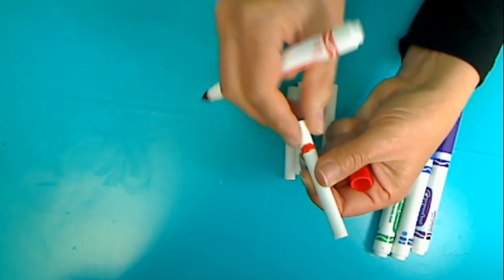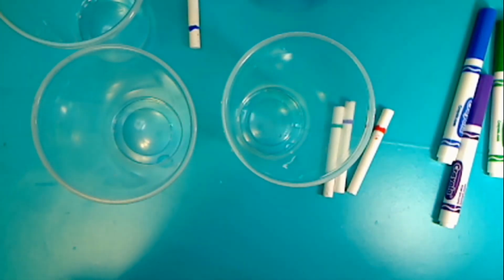Chemistry Lab #11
Heterogenous & Homogenous Mixtures